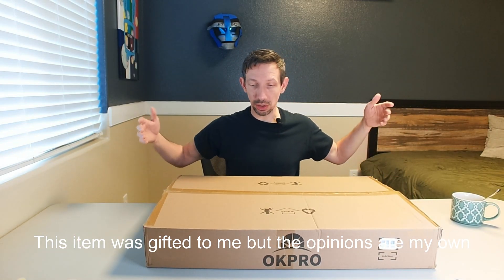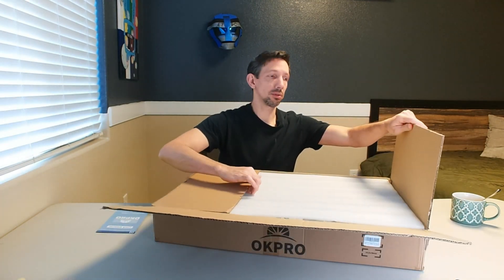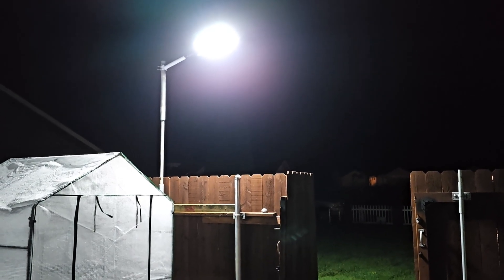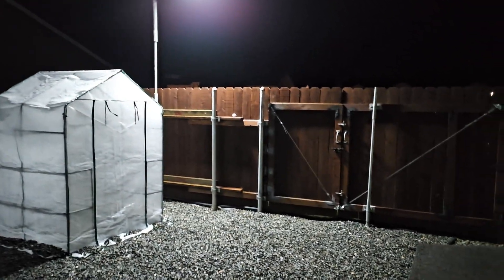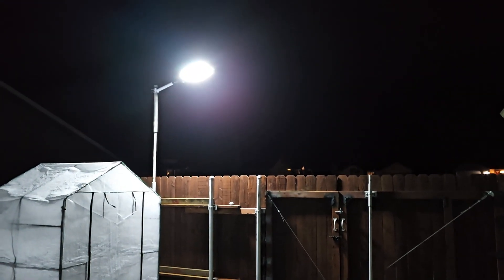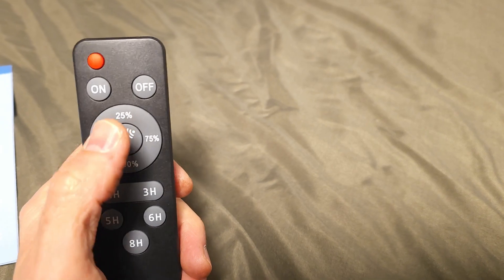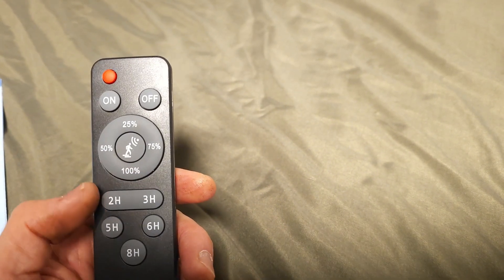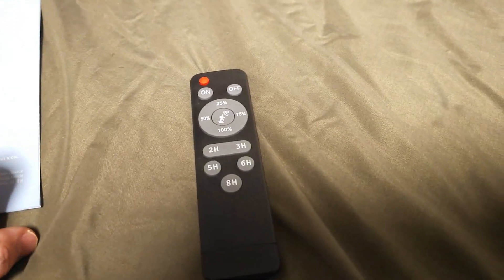Solar LED street LiGHT UNBOXING and Installation OKPRO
OKPRO 1500W Solar Street Light Motion Sensor, 7000K Solar Powered Outdoor Lights Dusk to Dawn, 240° Wide-Angle Illumination Solar Lights Outdoor Waterproof IP66, Solar Outdoor Lights for Parking Lot
[ 240° Wide-Angle Illumination ] This solar street light features a dual-sided multi-array design, equipped with 5730 model high-brightness, energy-efficient LED beads. It provides an illumination range of up to 2,200 square feet, offering a 40° wider coverage compared to flat illumination and an 80% increase in brightness.
[ High Brightness - Zero Electricity Costs ] This 1500W solar street lights outdoor waterproof incorporates a 30W high-power Grade A polycrystalline silicon photovoltaic panel and is fitted with a built-in 30,000mAh high-capacity lithium battery. The photoelectric conversion rate has been improved by 20%, enabling a full charge in approximately 6-8 hours, even on rainy days.
[ Built-in Artificial Intelligence Chip ] The solar outdoor lights is equipped with an ultra-powerful artificial intelligence chip capable of automatically sensing rainy or overcast weather conditions and monitoring battery levels. On cloudy or rainy days, it automatically adjusts brightness to extend lighting duration. When the battery charge is low, it lowers brightness to prolong lighting duration.
[ Three Operating Modes ] 1. Dusk to Dawn: Automatically charges during the day and provides illumination at night. 2. Timed Lighting: You can freely set the time for nighttime illumination. 3. Radar Sensing: At a greater distance from people, it operates at 10% brightness, and when people approach, it switches to 100% brightness.
[ Easy Installation ] The solar parking lot lights comes with all the assembly accessories needed for installation on walls, poles, trees, balconies, or any outdoor location. The suitable diameter of the lighting pole ranges from 1.5 IN to 4 IN. No wiring is required, making it suitable for parking lots, streets, lawns, parks, and more ETPC Etpcepictimepasschannel EPTC EPIC TIME PASS CHANNEL